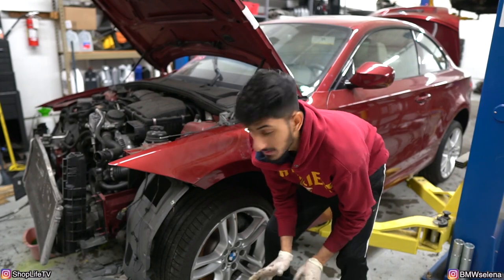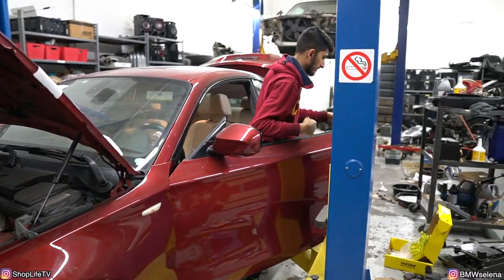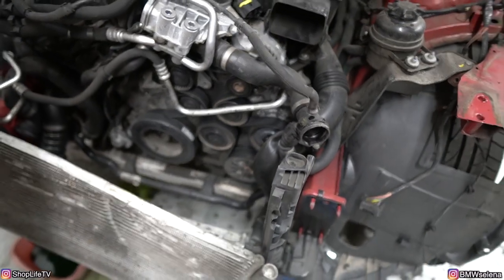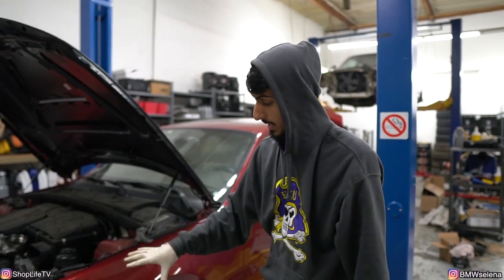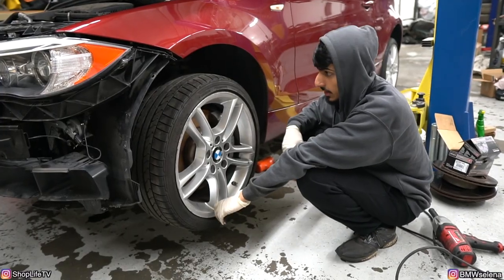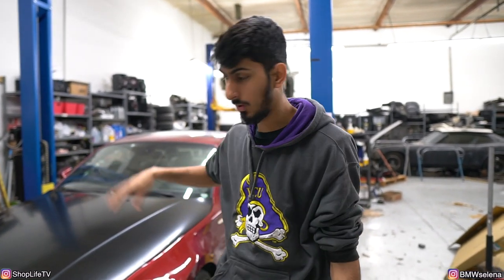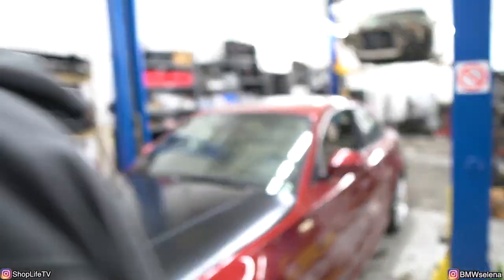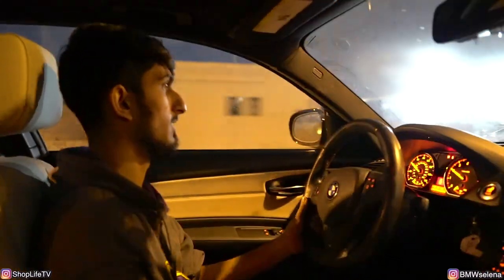Rebuilding A Wrecked 135i (N55) Into A Track Car (Aluminum Radiator+Intercooler)- Part 2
This BMW 2012 135i E82 is from an auction and we are rebuilding it! This E82 135i is primarily going to be a street driven track car. In this video we  upgraded the radiator to an aluminum radiator, upgraded intercooler, and doing other maintenance/upgrades. The car was totaled and was bought from IAAI, similar to Copart. This particular car did not have any frame damage, so it was able to be repaired with just replacement panels and airbags.